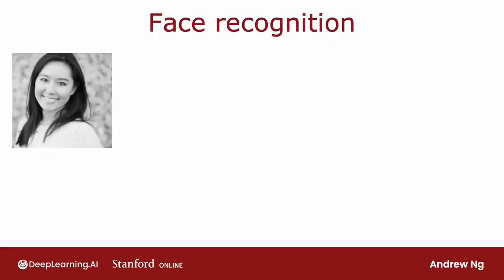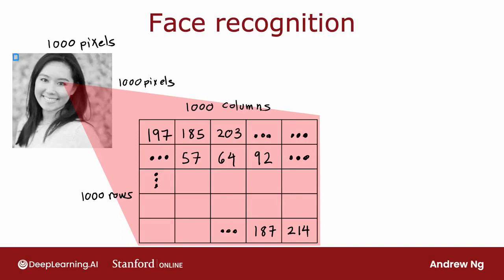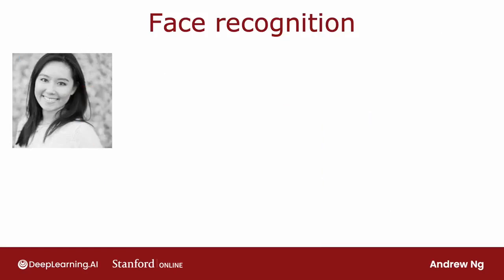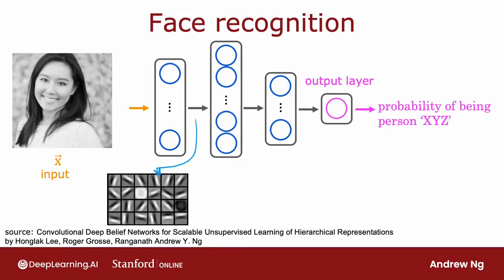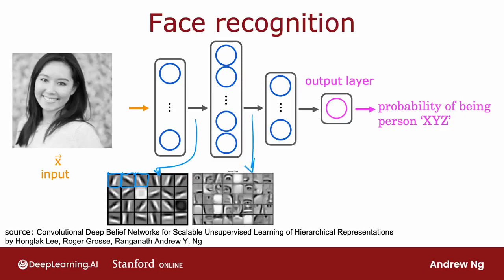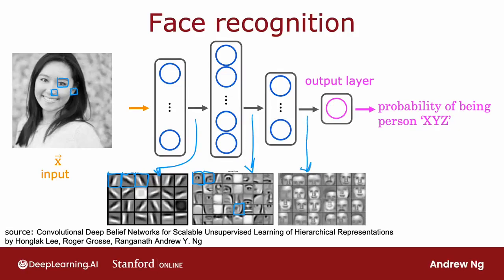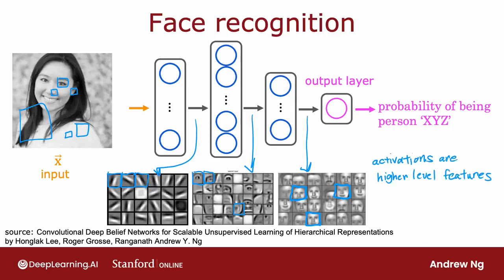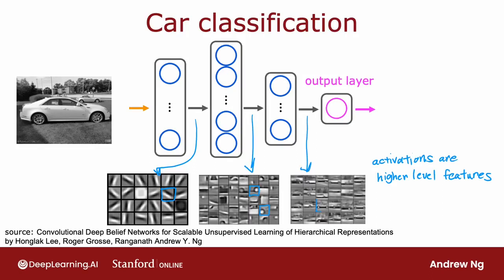P43 例子：图像识别【2024公认最好的 | 吴恩达机器学习 | 教程 | Machine Learning Specialization(超爽中英!)】